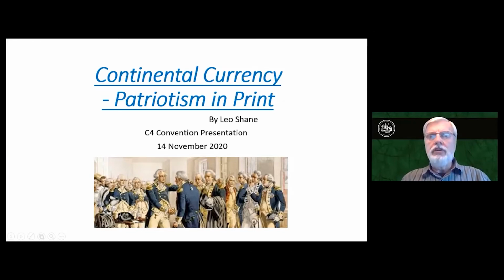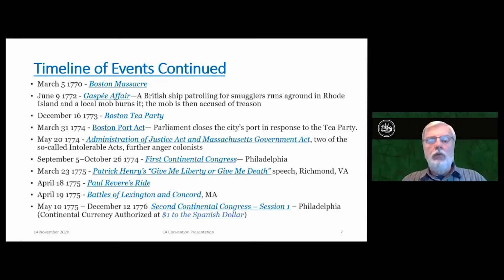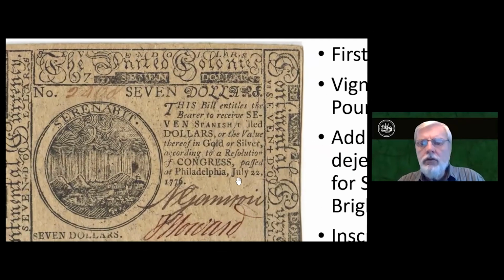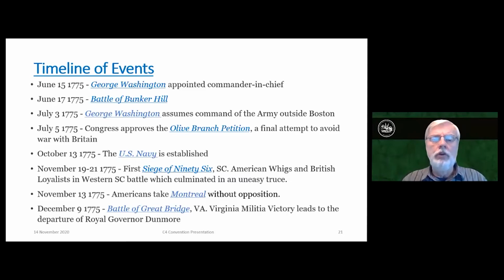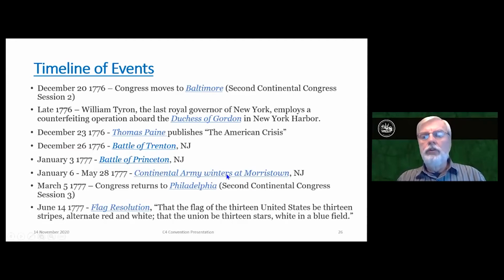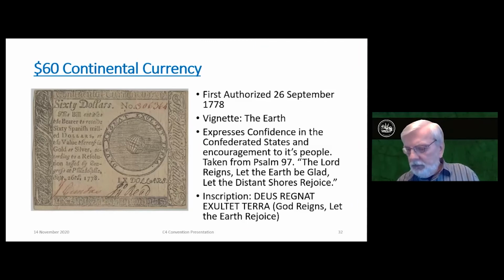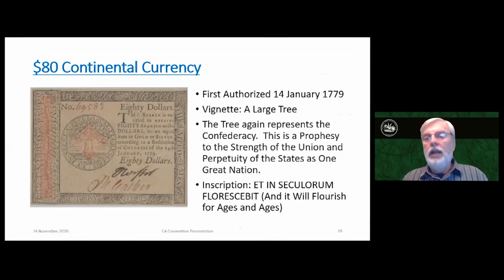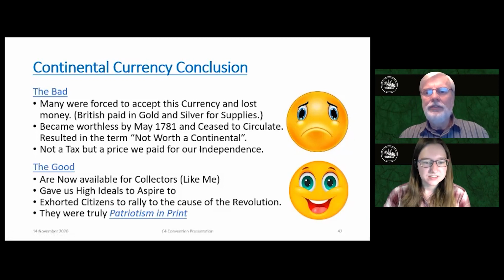Continental Currency: Patriotism in Print - Leo Shane - C4 Convention 2020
These videos were recorded as part of C4's  "Virtual Convention" in November 2020, which replaced our scheduled in person Convention, to have been held in Baltimore, MD.